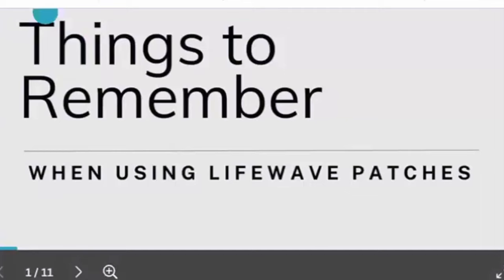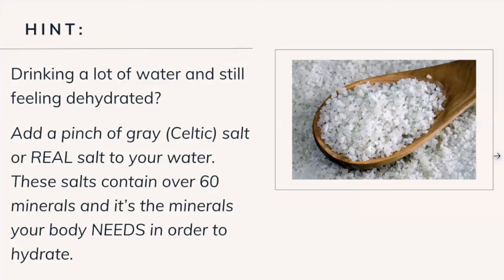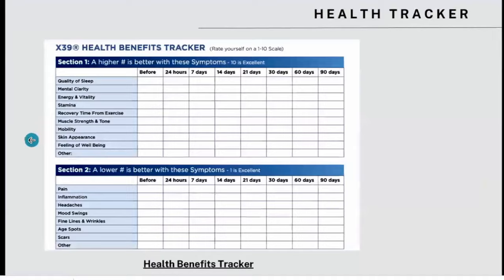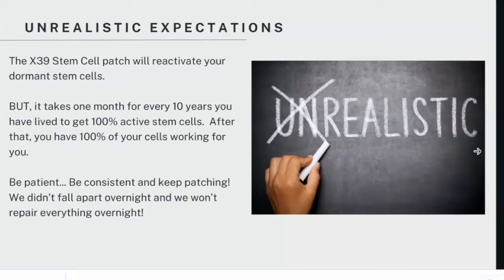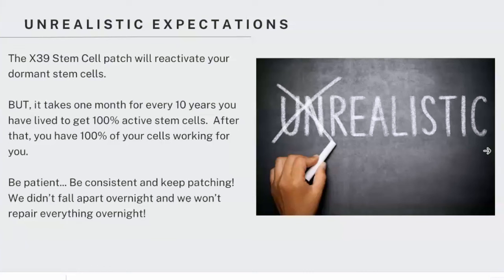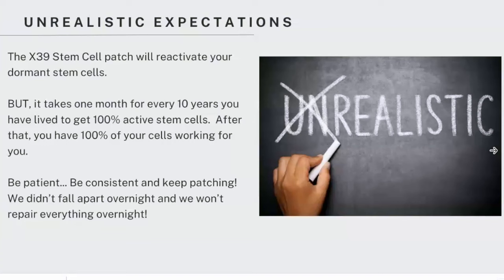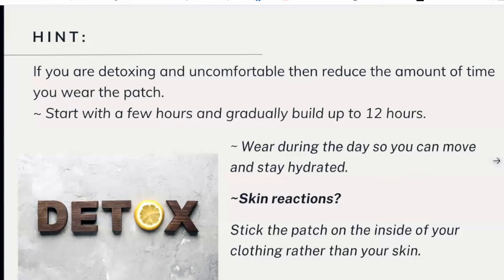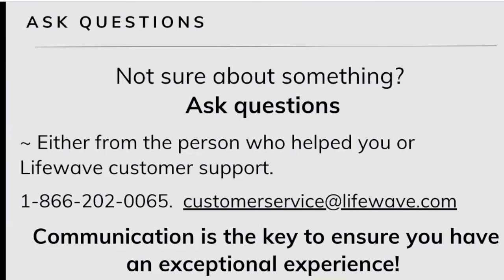Welcome to X39/- Tips you Should Know when Starting the Patch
If you would like to order the X39 patch (approximate cost: $100.00 for a 30-day supply,) please send an email to

Our team will be happy to assist you and help with any questions you have.

(Shop customer - My Brand Partner ID# 1871628

If you are already working with a brand partner be sure to reach out to them to order.

In this video I will cover recommendations for use and discuss common mistakes and how to correct those in order for you get the most out of your X39 experience.  If you give this patch enough time and your body the patience to allow it to do its job, then you will be amazed at how many changes you can experience.

Here is the link for the Health Benefits Tracker.  The best way to see what the X39 is doing for you is to "Track your progress."

Be sure if you have questions to communicate with the Brand Partner who signed you up or contact LIfewave Customer Service.

LifeWave USA
Customer Service